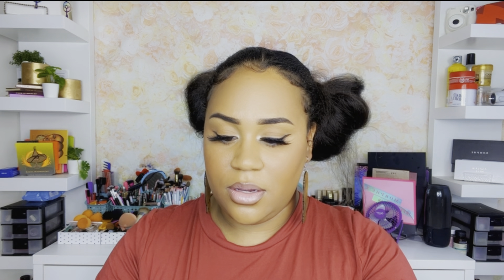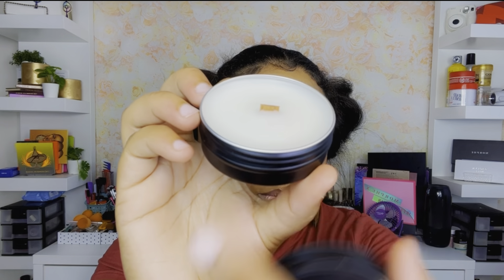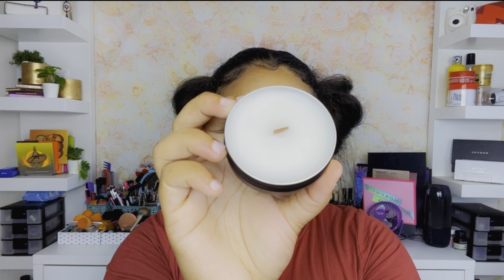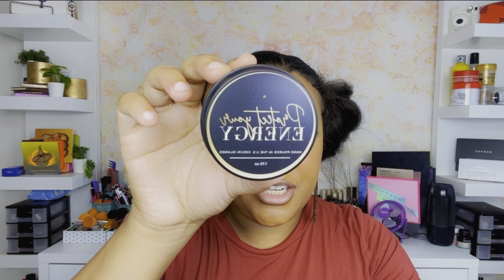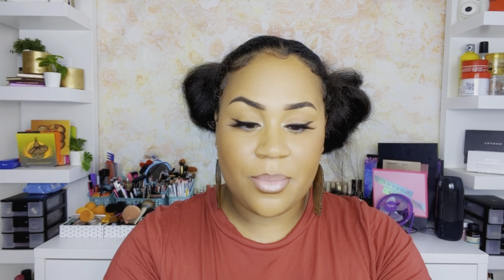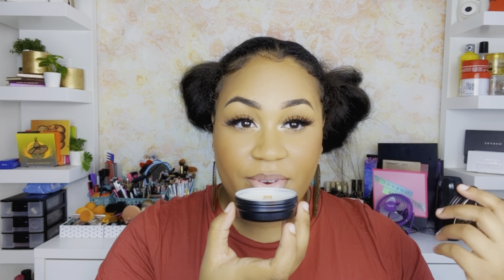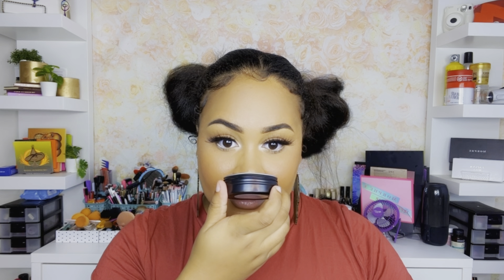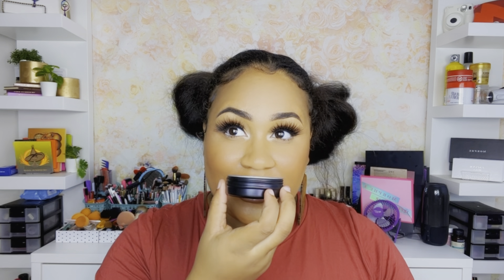DEAR SELF LUXURY CANDLE COMPANY REVIEW | LOCALLY BLACK OWNED CANDLES |SELF CARE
🎀WATCH IN HD For Better Quality - 1080p or 720p 🎀
Welcome back GLAMSQUAD You made it to my Description Box.
Today's Video is a review on a Black Owned Company which is locally owned on the island of St. Croix U.S Virgin Islands